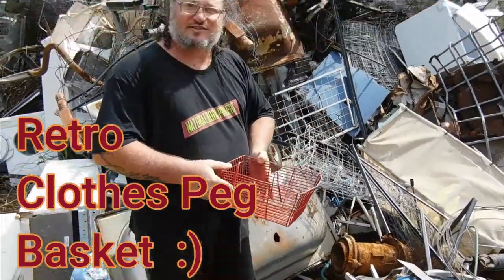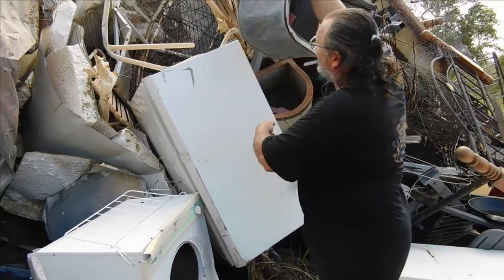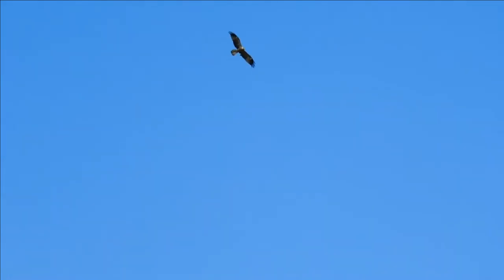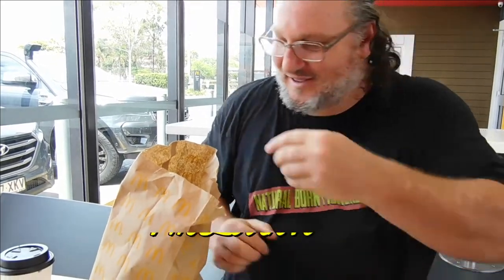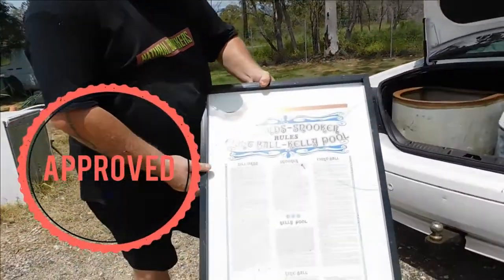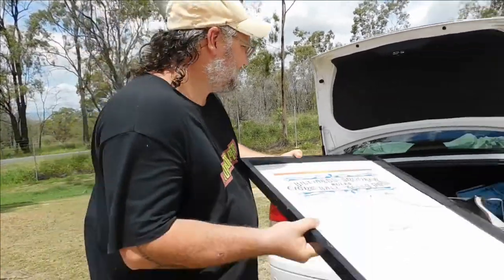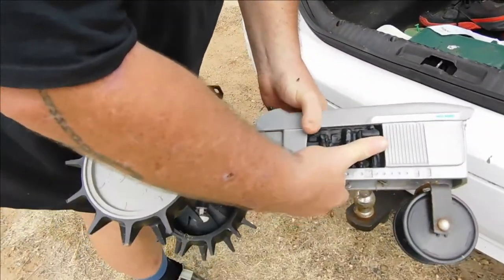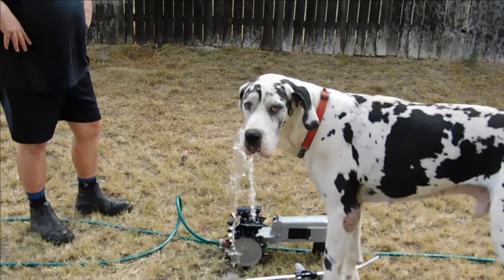Natural Born Pickers Ep 3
Join us on another episode of Natural Born Pickers..Picking on a Budget..we find some unusual sometimes rusty items..things other people might be able to use ..If you would like to see more adventures ..hit the like button, share ..and make sure your subscribed for future videos ..Thanks for Watching ☀ Take Time for The Simple Joys.

On this channel you can expect to see vlogs, LOTS of animals.. Diesel the Great Dane, Wild animal rescue and releases,lifestyle entertainment and daily life in the country .oh and LOTS OF FUN!. Sit back,relax and share a smile .